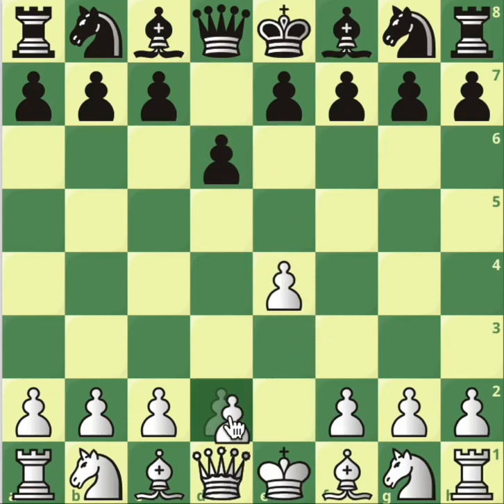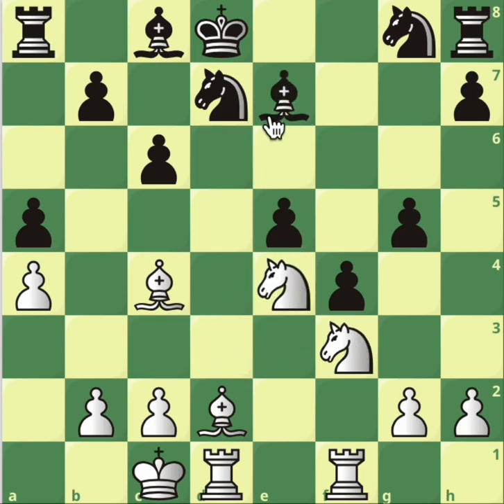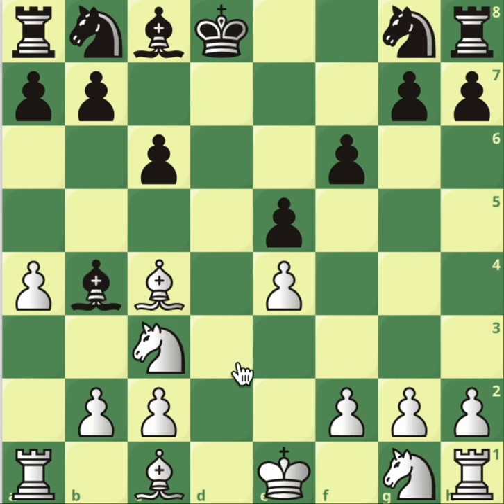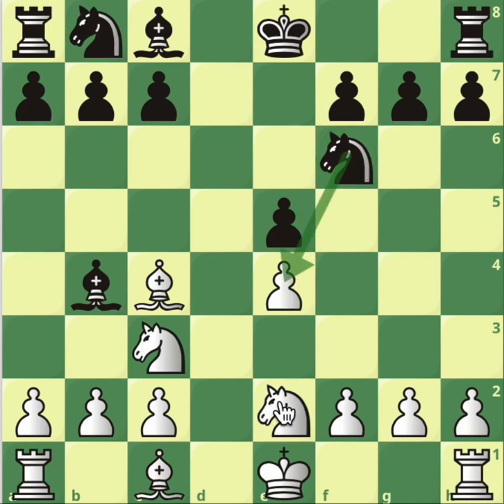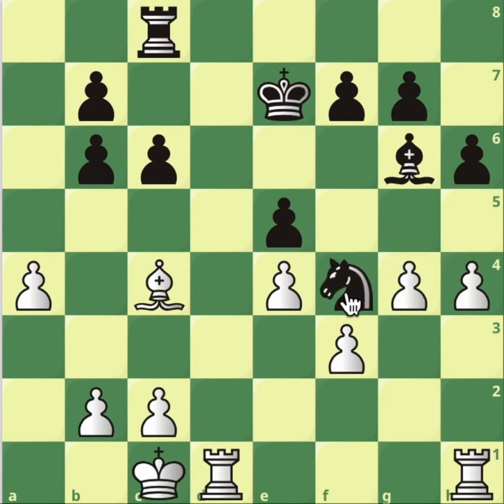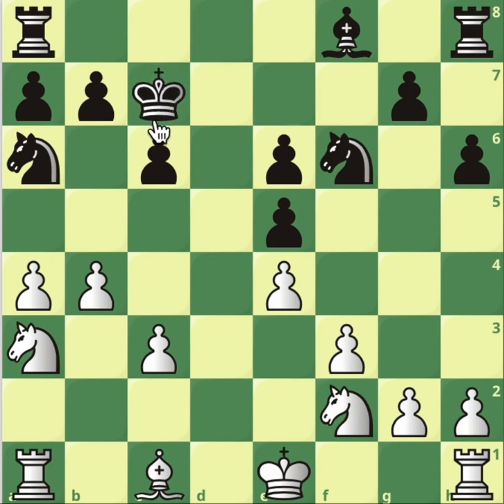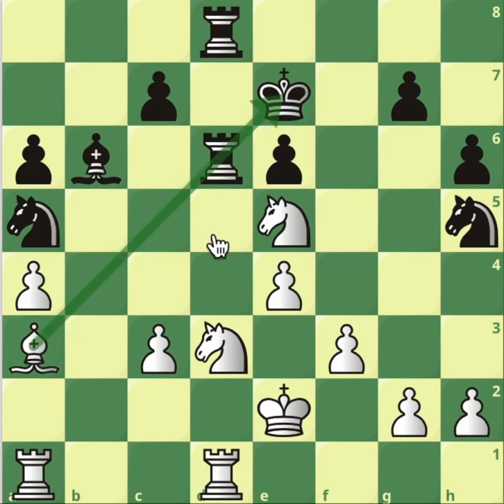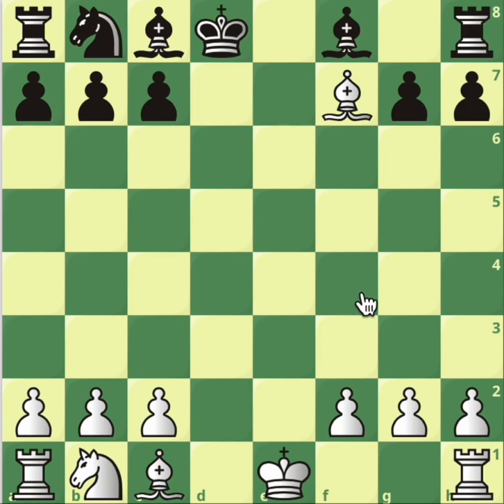Punish the Pirc Defence, the early queen swap game (part 4)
Please watch this video at 1.25 speed as i made a mistake whilst saving it

Learn how to neutralise the Pirc in all its forms.

Stuck at chess? Wanna hit 1500 or 2000 on chess.com? Subscribe to this channel and my twitch and book your slots with me (free assessment of your level after a game with me and I send you my ideal plan for your study. If you want to be followed for a lifetime regular lessons with me online until the goal is achieved, it will be hard work so if you’re a quitter/lazy, stay away)